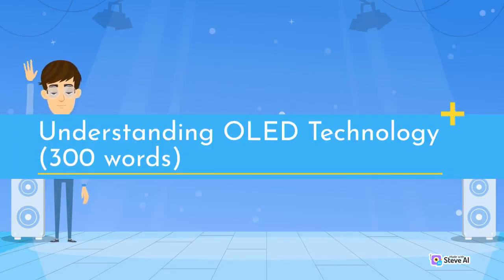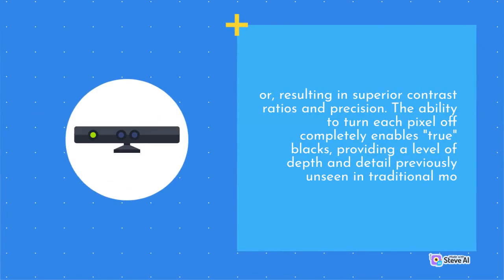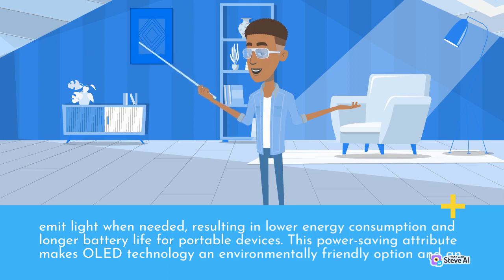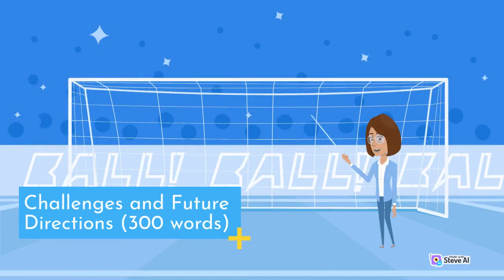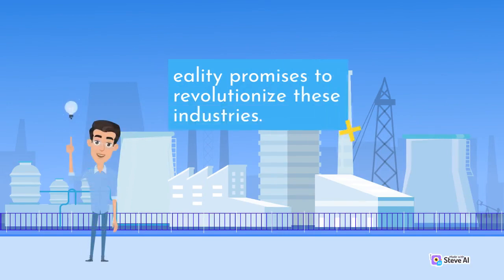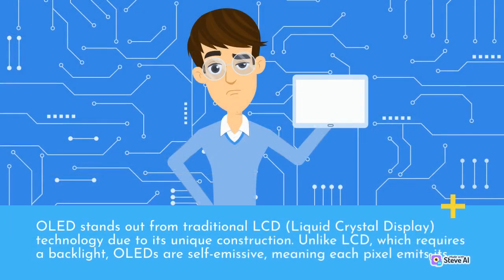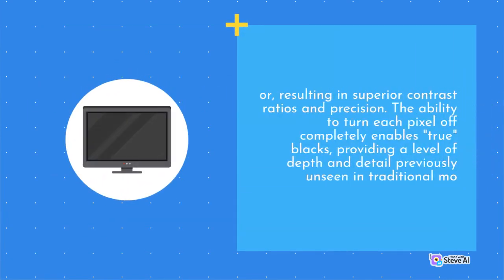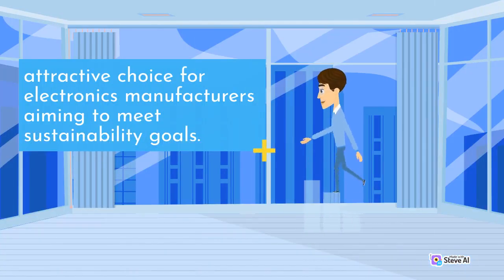The Future of Monitors | Exploring OLED Technology | monitor the future | Electronics Review Rich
The Future of Monitors
 Exploring OLED Technology
 monitor the future
 Electronics Review Rich

At Electronics Review, we understand the ever-evolving world of electronics can be overwhelming. That's why our channel is dedicated to providing you with comprehensive reviews, hands-on demonstrations, and expert opinions on a wide range of tech products. Whether you're interested in smartphones, laptops, gaming consoles, smart home devices, or any other gadget, we've got you covered.

So, if you're ready to explore the fascinating world of technology and discover the next big thing, join us at Electronics Review.